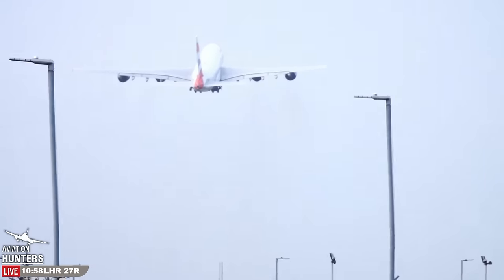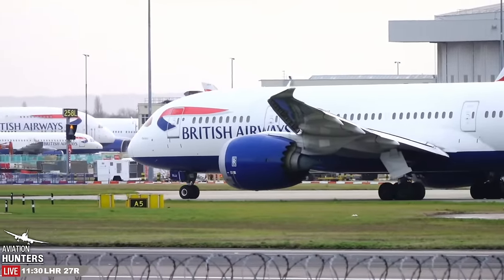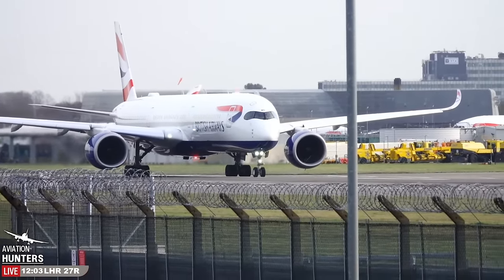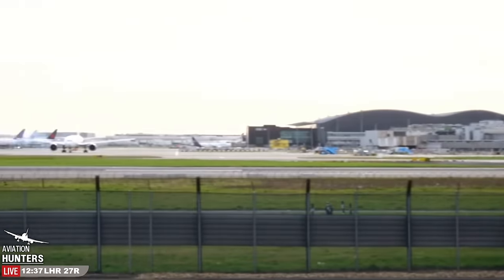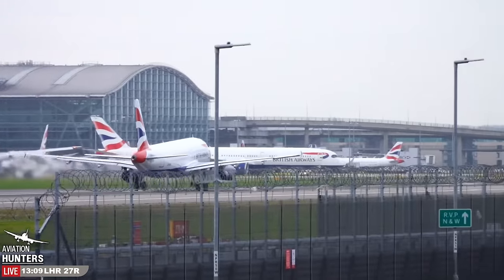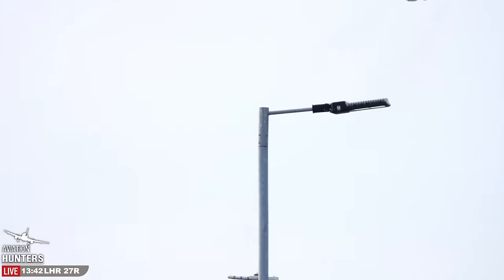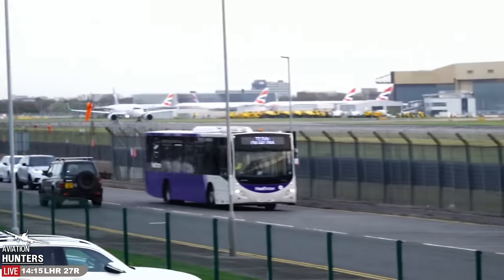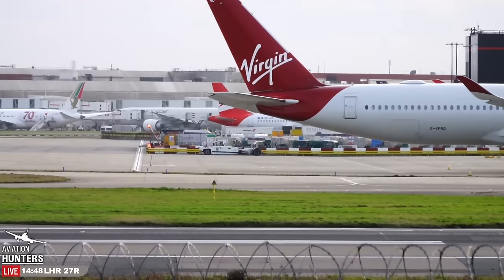🔴LIVE🔴- London Heathrow - 3 A380 Departures in a Row @3:43:50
🔴LIVE STREAM🔴

》Welcome to the Aviation Hunters channel, today we are LIVE , Plane Spotting at LONDON HEATHROW LHR with views of Runway 27R and 27L.